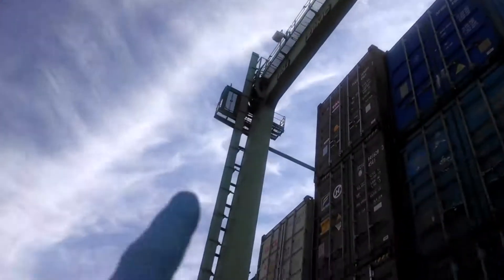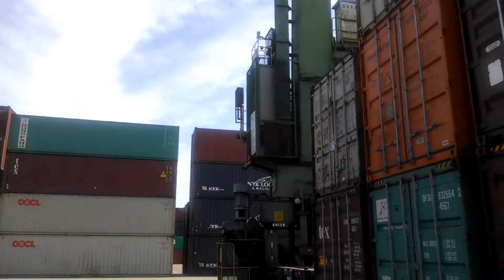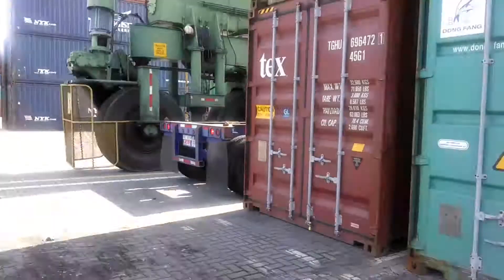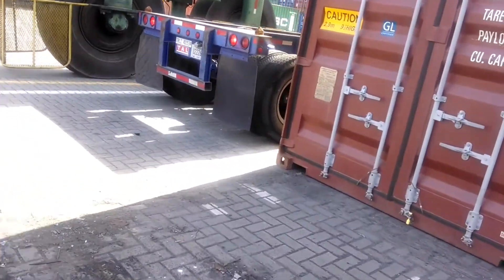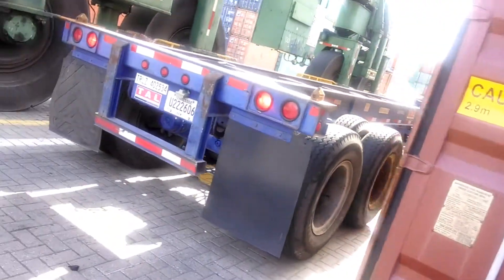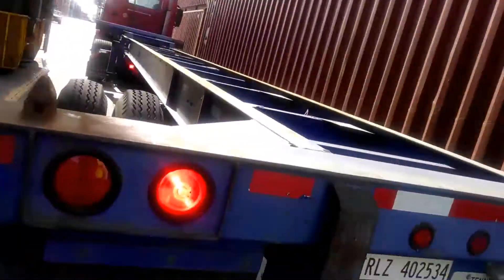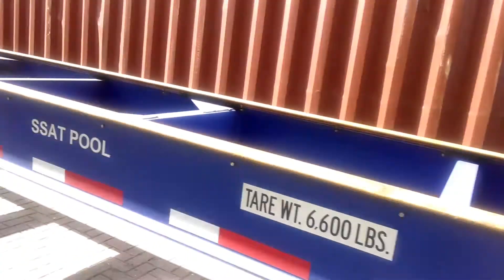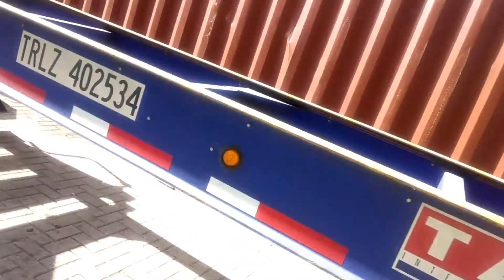Port of Oakland production /Scotty on the waterfront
Operating this transtainer